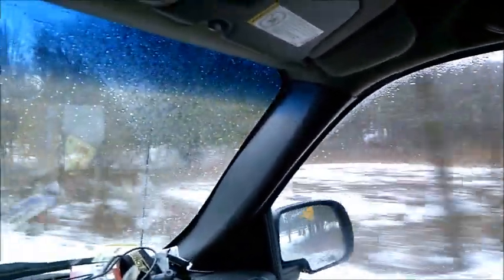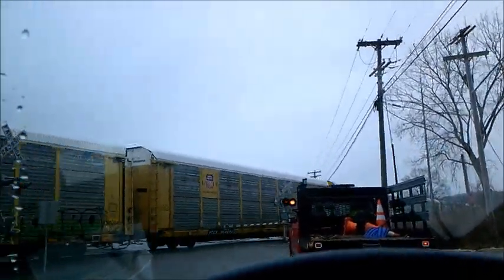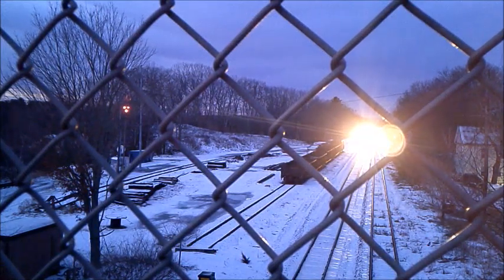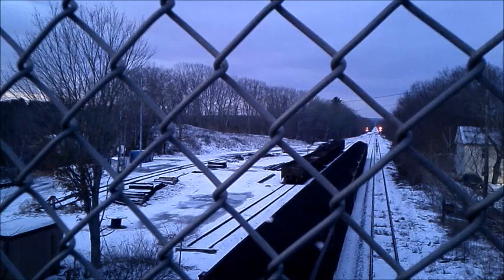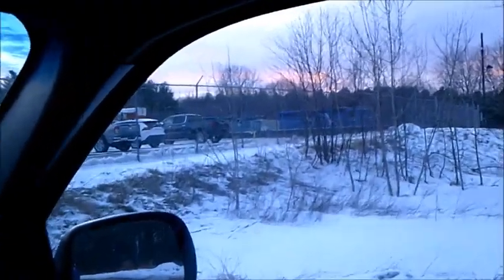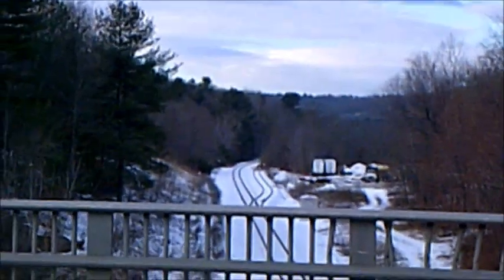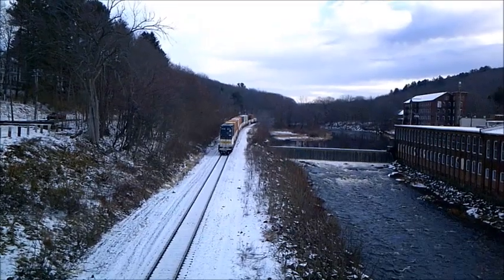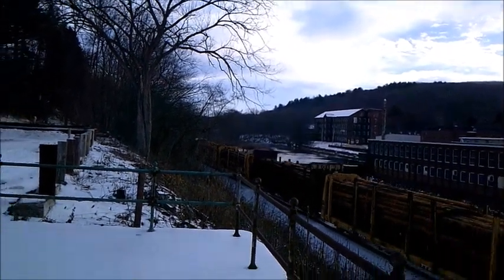csx berkshire sub from chatham ny to eastbrookfield ma 1 2 2020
filming in a new place